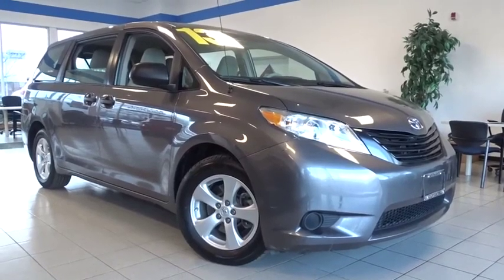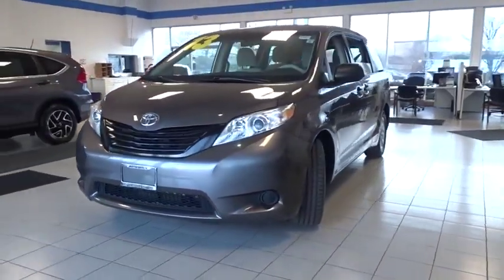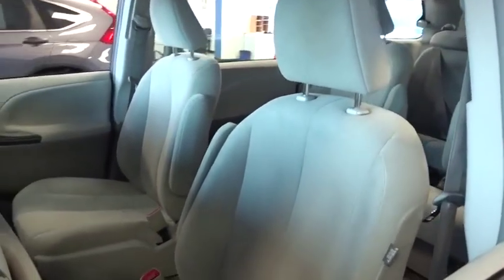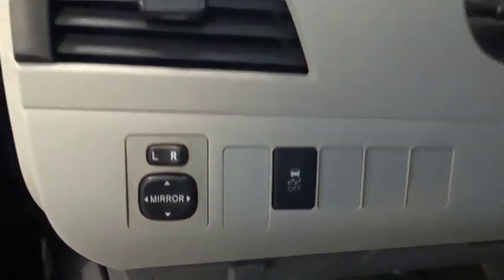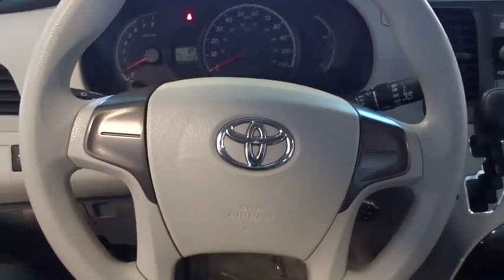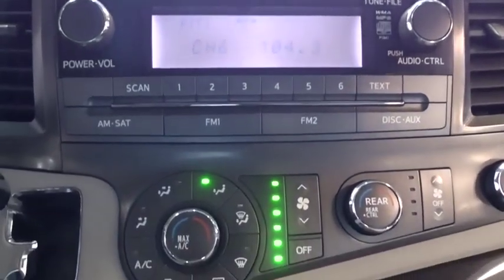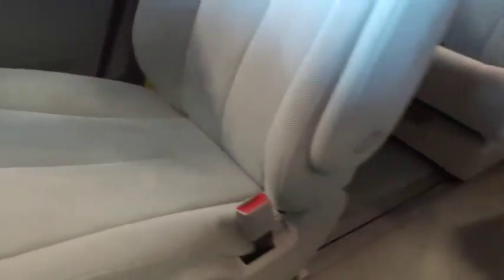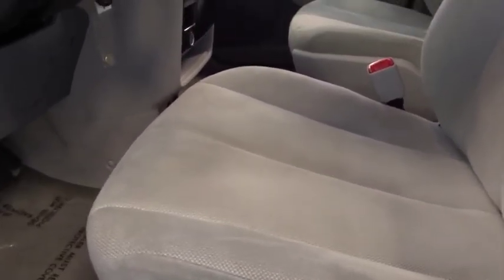2013 Toyota Sienna Glenview, Des Plains, Highland Park, Elmhurst, Morton Grove, IL P7252A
Predawn Gray Mica Used 2013 Toyota Sienna available in Glenview, Illinois at Castle Honda. Servicing the Des Plains, Highland Park, Elmhurst, Morton Grove, IL area.
2013 Toyota Sienna  - Stock#: P7252A - VIN#: 5TDZK3DCXDS293805

One Owner Clean Carfax History - -, Suburban Driven and Garage Kept - -, The Exterior is Free of Damage and the Paint Still Has That Showroom Shine - - The Interior is Clean and Odor Free -- -- Call 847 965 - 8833Awards:* JD Power Dependability Study * 2013 IIHS Top Safety Pick * 2013 KBB.com Best Resale Value Awards * 2013 KBB.com Brand Image AwardsReviews:* If good looks, ample storage space, comfortable amenities and all-wheel-drive are important to you in a van, the Toyota Sienna has a good chance of finding a place in your heart and driveway. Source: KBB.com* Smooth and powerful V6; available all-wheel drive; seven- or eight-passenger seating. Source: Edmunds++ Visit Us Today A short visit to Castle Honda located at 6900 West Dempster Street, Morton Grove, IL 60053 can get you a trustworthy Honda today! - In the event of human error Castle Honda retains the right to retract any price.